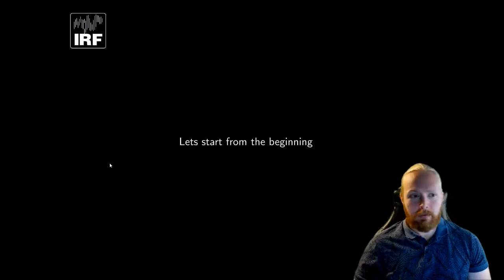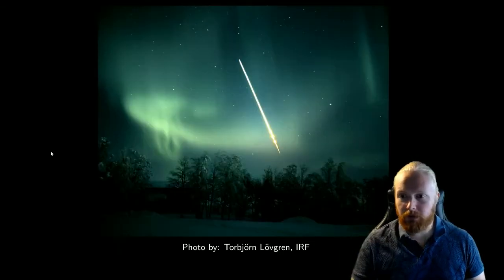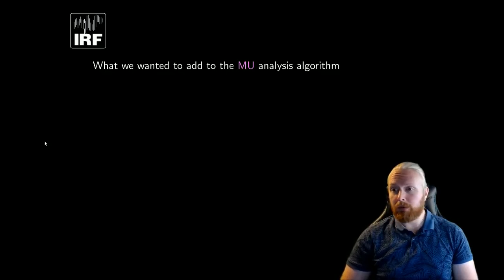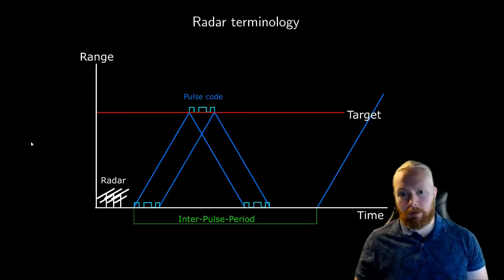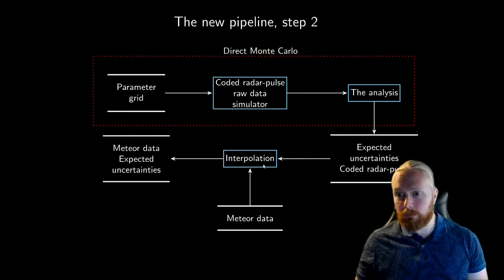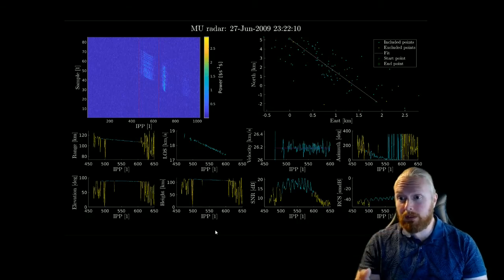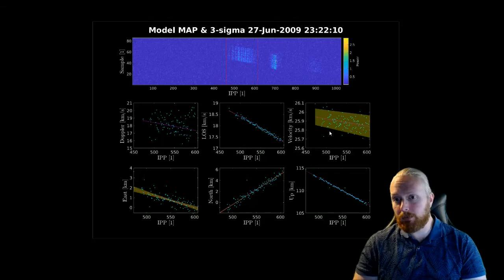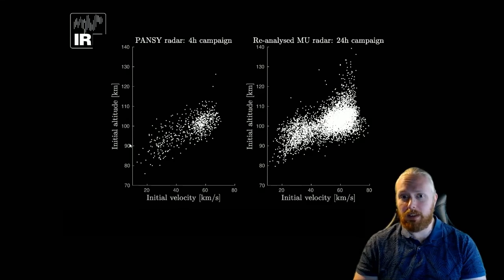URSI GASS 2021 Presentation Daniel Kastinen